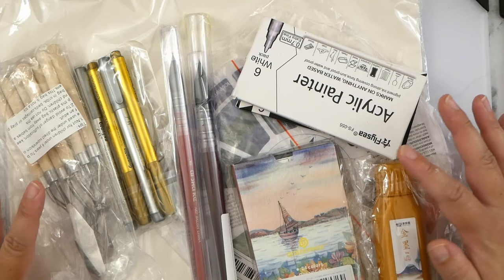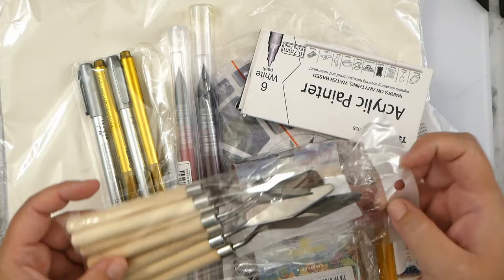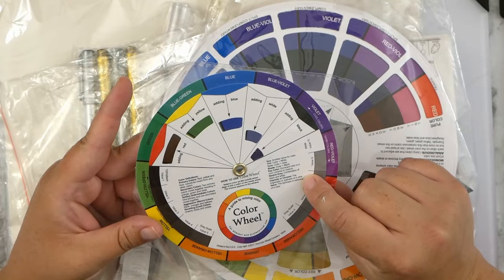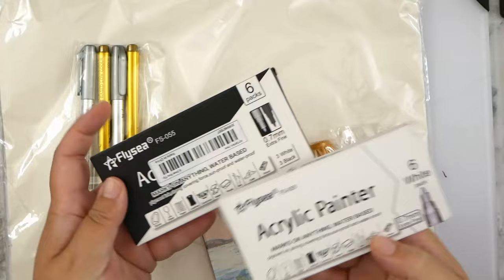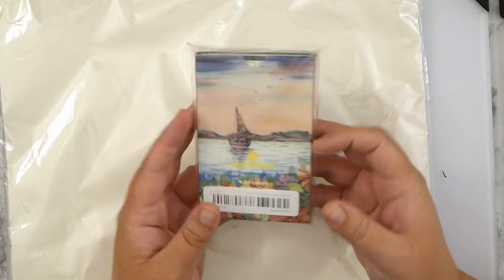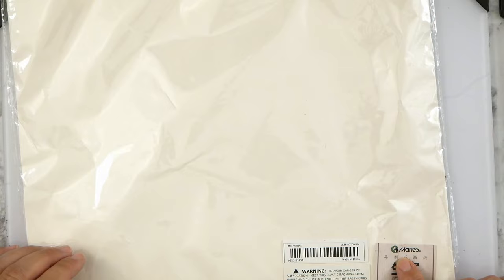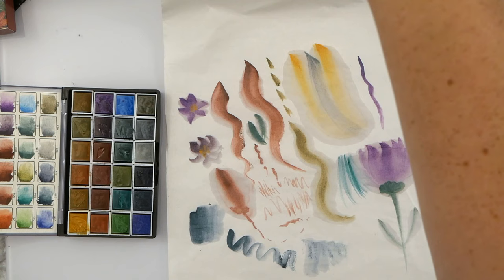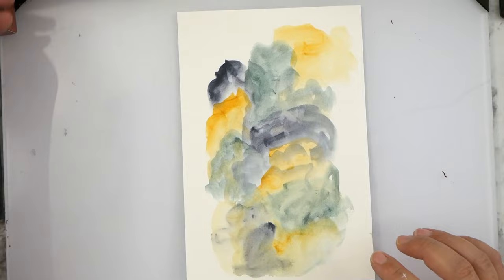Testing Watercolors, Ink, Rice Paper, and More! Temu Budget Art Supply Haul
Hi friends! Settle in for the long haul... a Temu art supply haul! I'll be testing a new watercolor palette, rice paper, quill paint brushes, acrylic paint pens, metallic markers, golden ink, and more! I think I found a few hidden gems! Join me for an in-depth video, sharing my first impressions, and testing of these various art supplies.

00:00:00 Introduction
00:01:22 Palette Knives
00:02:33 Color Wheels
00:03:49 Quill Brushes Overview
00:05:15 Acrylic Painter and Metallic Markers Overview
00:05:55 Golden Ink Overview
00:06:05 Watercolor Palette Overview
00:06:23 Rice Paper Overview
00:06:55 Unboxing and First Impressions
00:10:36 Swatching Watercolor Palette
00:19:29 Test Watercolor Painting with Quill Brushes
00:27:11 Test Watercolor on Rice Paper (Smooth Side)
00:34:29 Test Watercolor on Rice Paper (Rough Side)
00:43:11 Doodles and More Using Markers
00:51:48 Golden Ink
00:56:02 Final Thoughts -